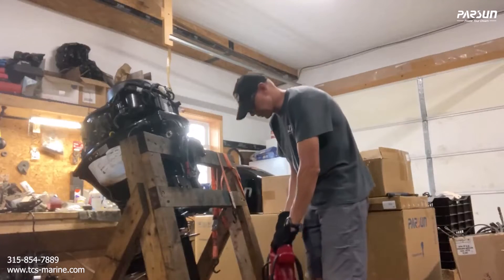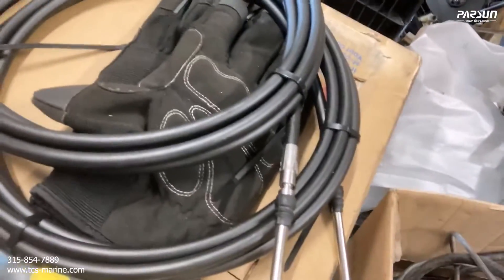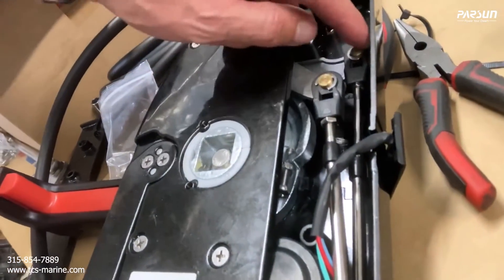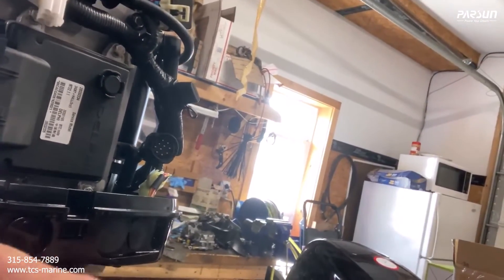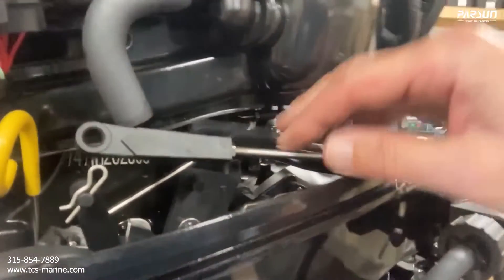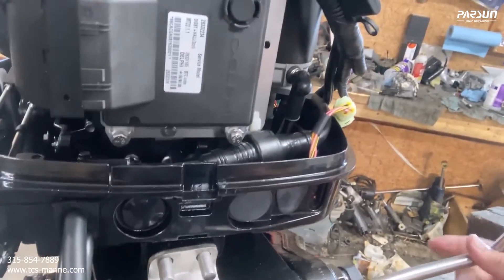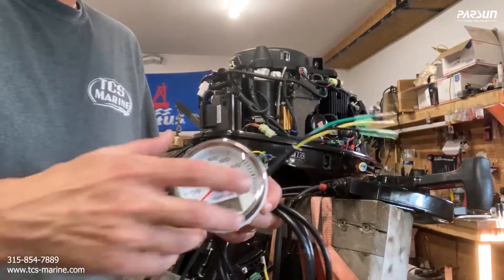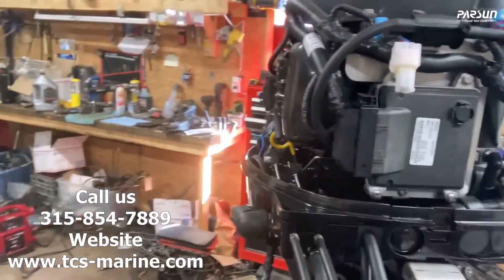Parsun 40 HP Installation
This video describes how to install the control box and RPM gauge to the 40 Hp Parsun motor.